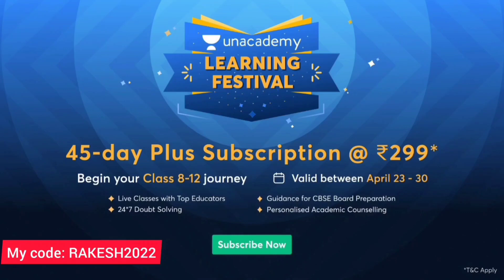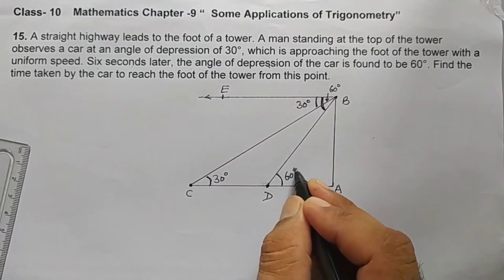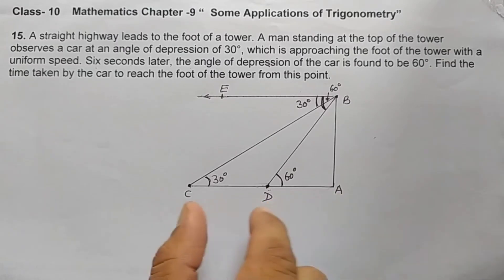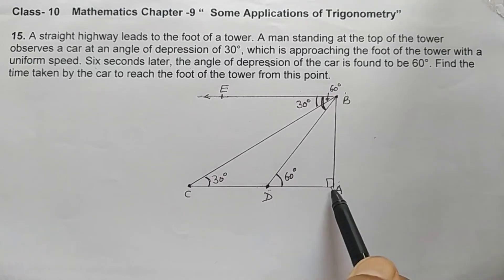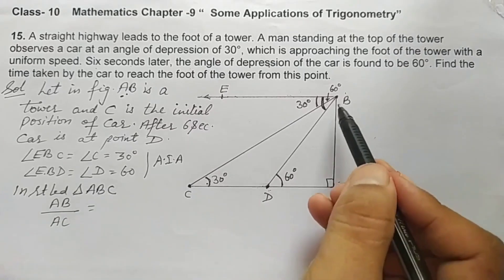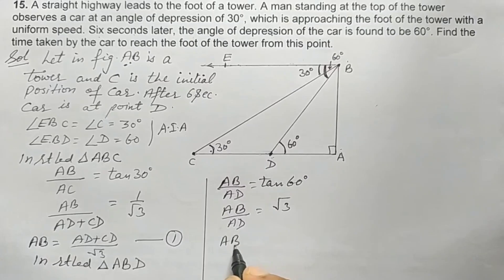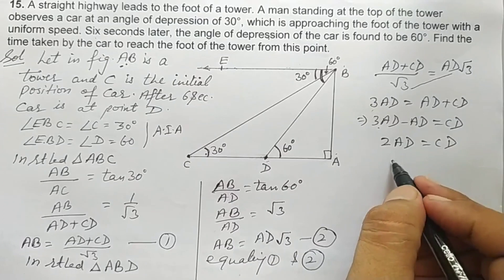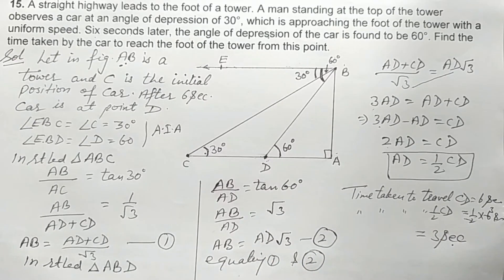A straight highway leads to the foot of a tower. A man standing at the top of the tower observes a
45 days Plus Subscription @299 only.

A straight highway leads to the foot of a tower. A man standing at the top of the tower observes a car at angle of depression of 30o30o , which is approaching to the foot of the tower with a uniform speed. Six seconds later, the angle of depression of the car is found to be 60o60o . Find the further time taken by the car to reach the foot of the tower.